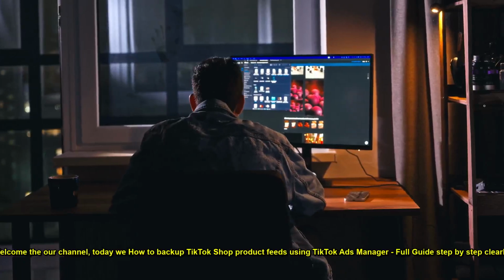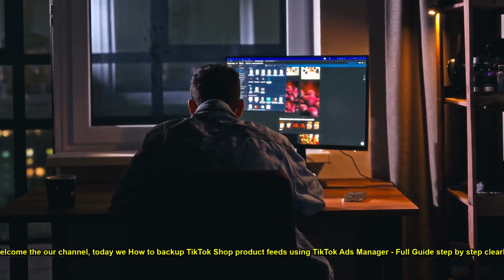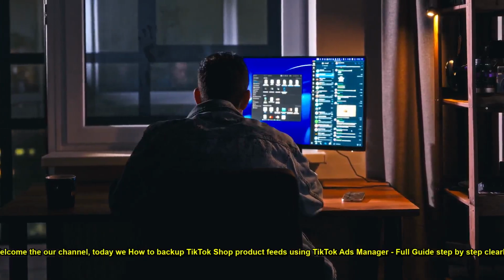How to backup TikTok Shop product feeds using TikTok Ads Manager - Full Guide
In this comprehensive guide, we’ll show you how to efficiently backup your TikTok Shop product feeds using TikTok Ads Manager. Whether you're a seasoned seller or just starting out, maintaining a secure backup of your product data is crucial for your e-commerce success. Follow our step-by-step instructions to ensure your inventory is always safe and accessible.